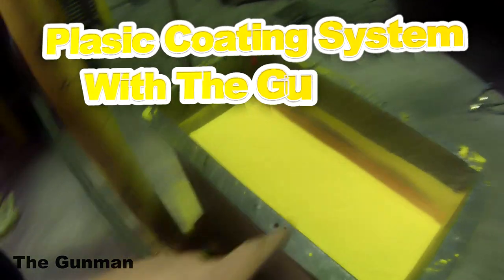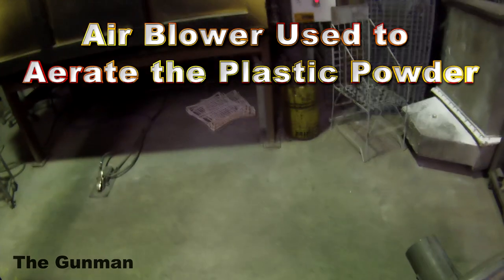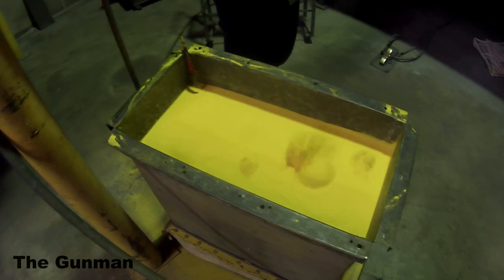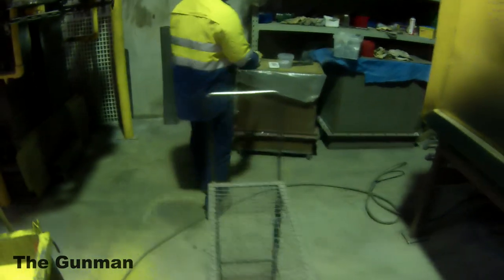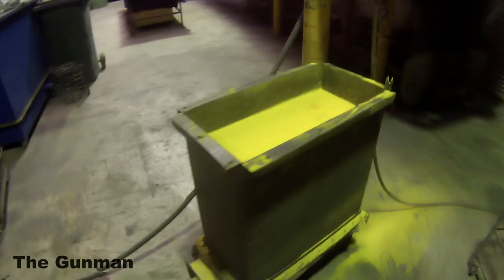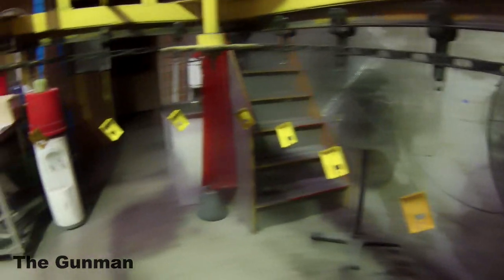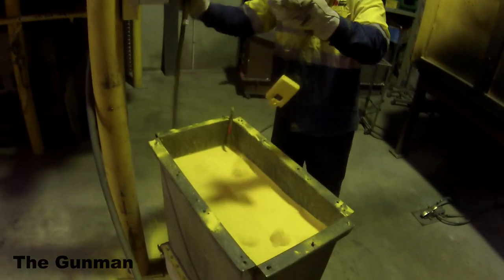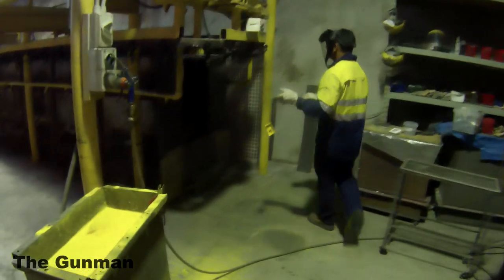Plastic Coating System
I was fortunate enough to get a tour of my neighbouring factory where they do Plastic Coating, it's a very basic system where a metal part is baked at 348 degrees celsius for 4 minutes, dipped in aerated plastic powder then using a low pressure air blower to remove the loose powder then baked again to flow the powder out  before the final step of cooling down.

And if you are in the Perth area and want a mean paintjob done by me "The Gunman" then see my business page here.